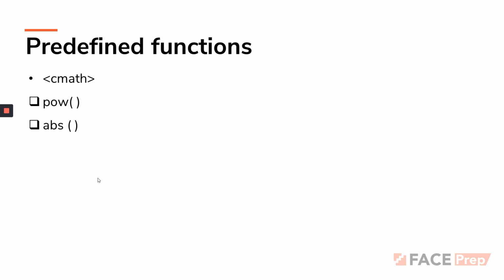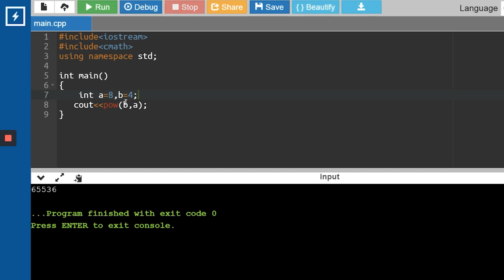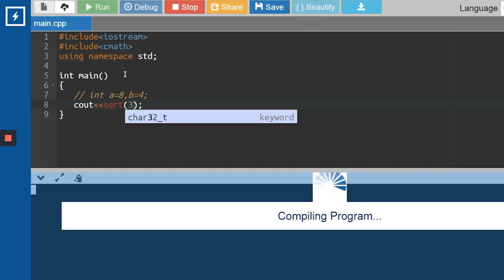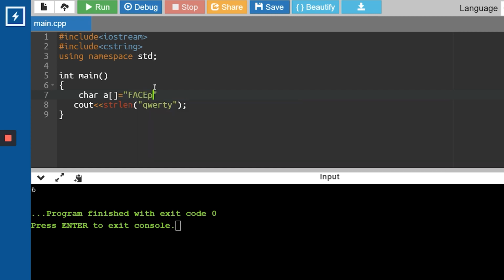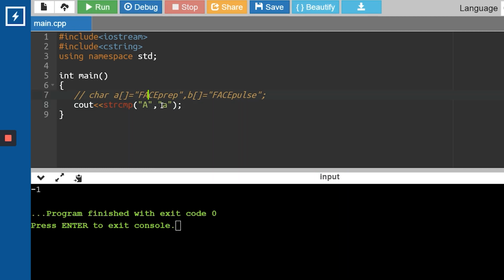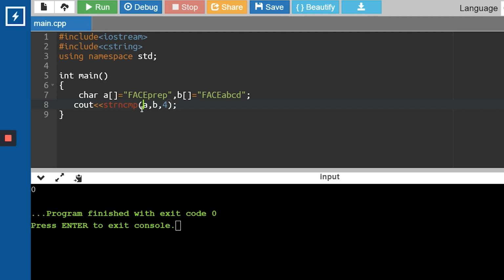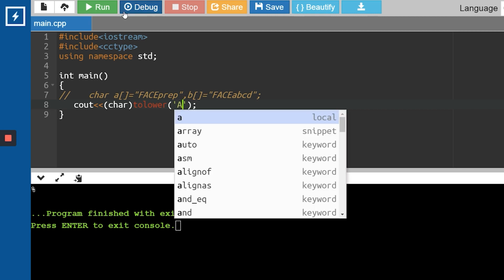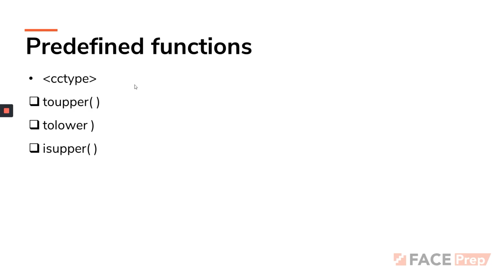C++ Tutorials for beginners | Programming in C++ | Default Functions | AnyBody can Code #9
Did you know that C++ is till date one of the fastest compiling languages?
Exciting right? Learning C++ is not just helpful to crack your placement entrance exams, but also enables you to lay a strong foundation for your journey of becoming a super programmer.

This is the ninth episode of the AnyBody can Code C++ series. In this video, we teach you about the Default Functions in C++.

Do like this video if you find it useful and share it with all your friends who are interested to learn to C++!

In the next video, we will be covering Functions in C++.